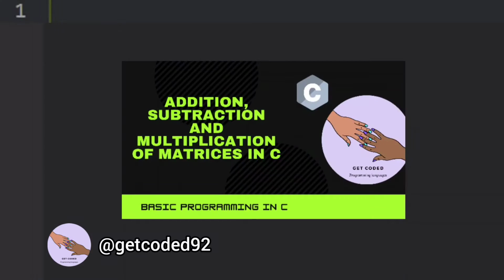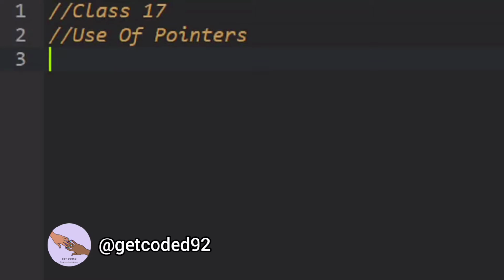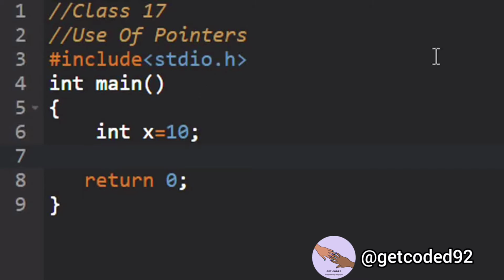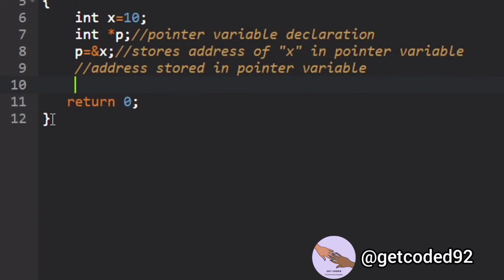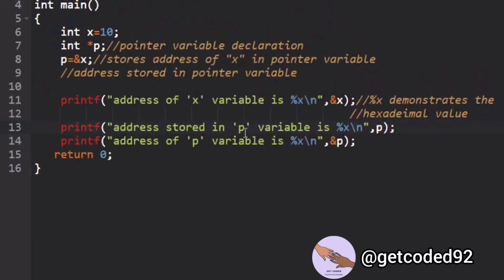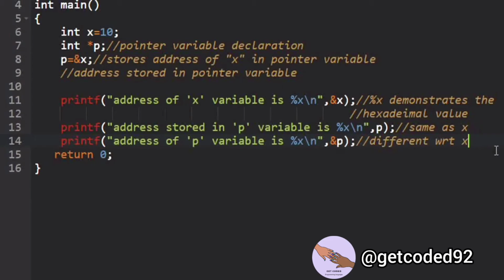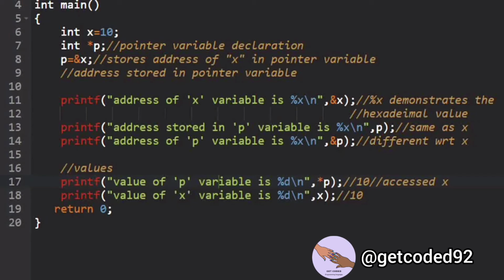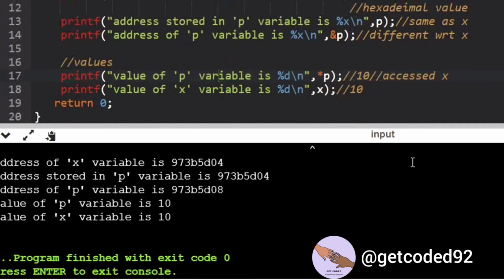C PROGRAMMING FOR BEGINNERS- CLASS 17 | USE OF POINTERS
Hello everyone. This is Class17 of C PROGRAMMING for BASIC PROGRAMMING SERIES. Here in this session we would be learning how to use pointers in C.

Still worried about what's in the video? Take a DEEP LOOK from here.
00:00 Intro
00:43 Promotion
00:54 Write Down Code
03:18 Saving & Execution

SAKSHI